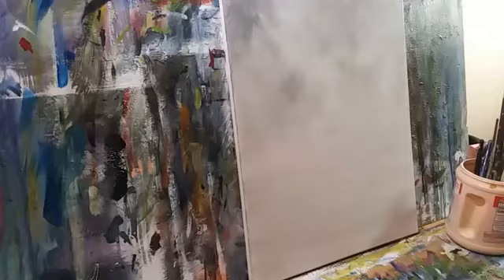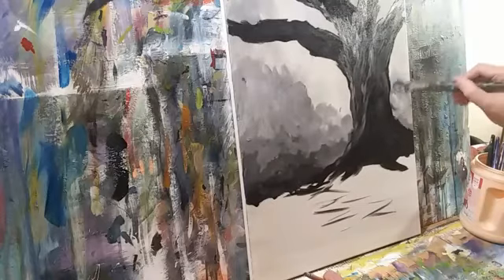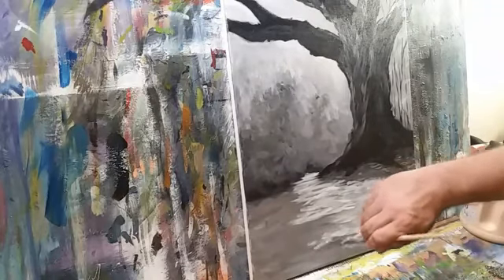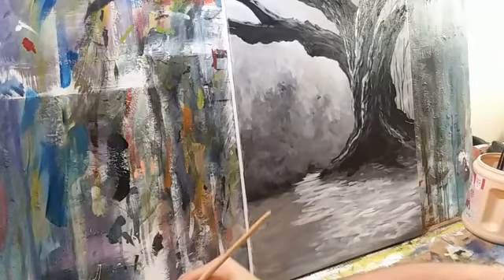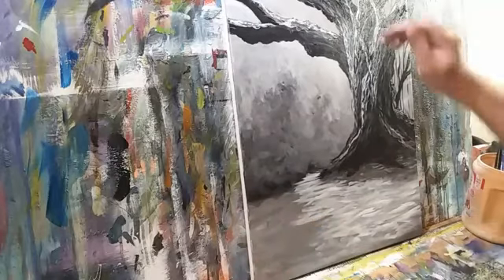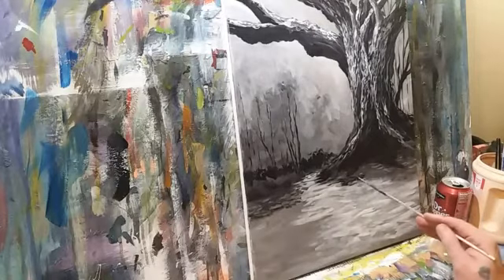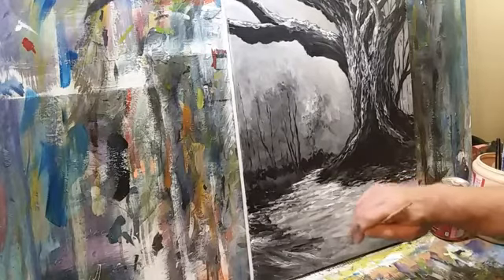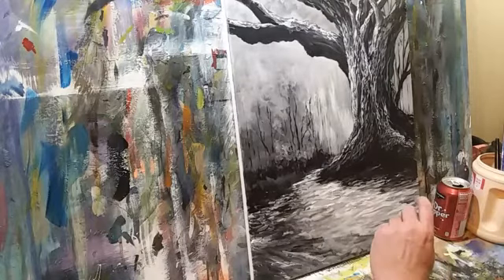Black and White Landscape Painting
Pre-recorded Live-Paint from my Home Studio, a Landscape in Black and White.  Originally, I was going to color glaze this when I finished, but a viewer really wanted it 'as is,' so I sold it to her!